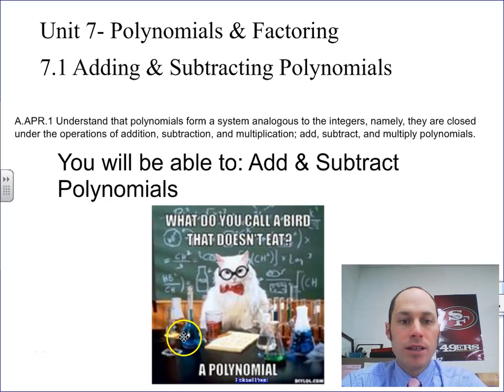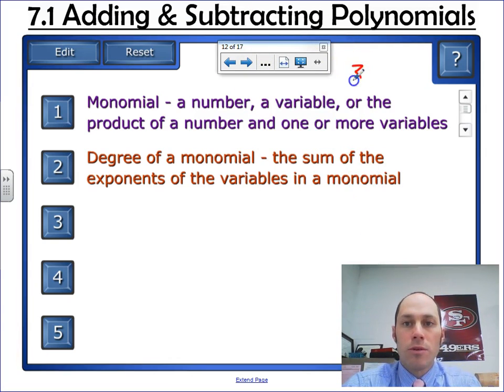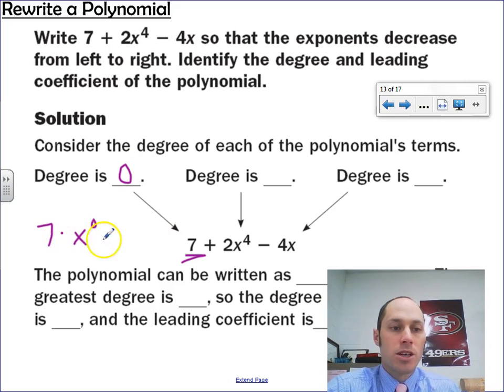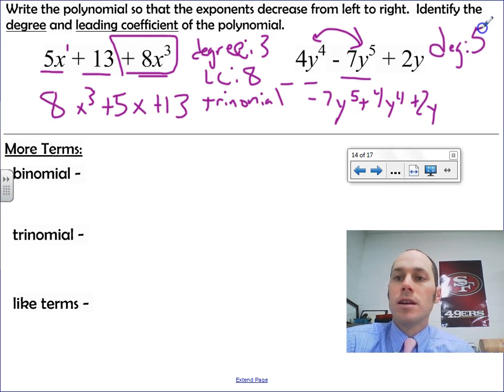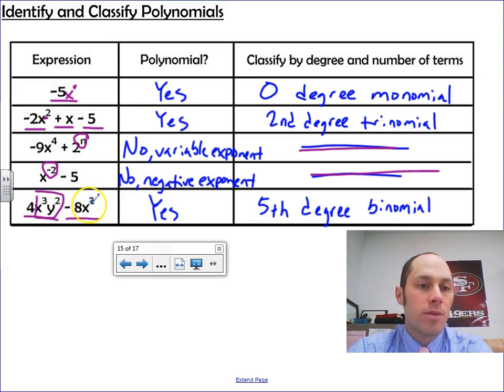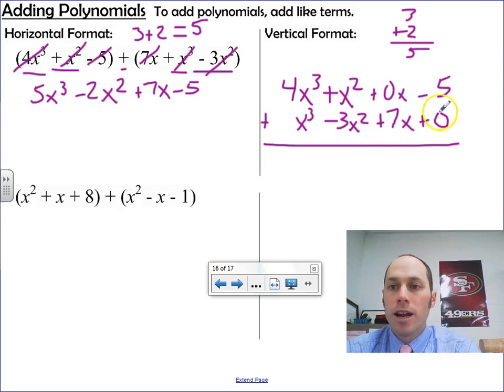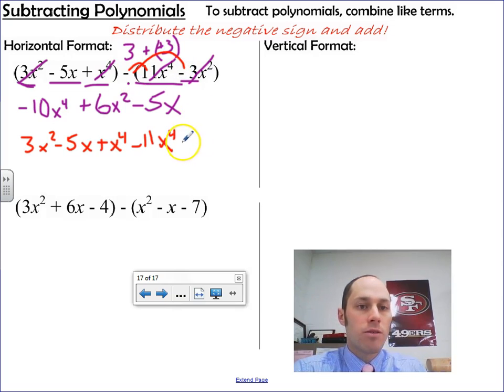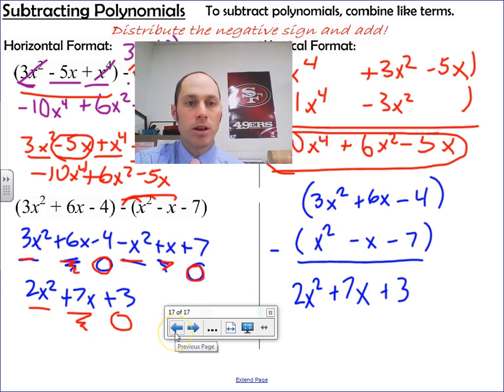Algebra 7.1 Adding & Subtracting Polynomials